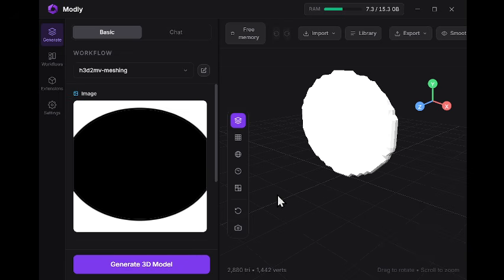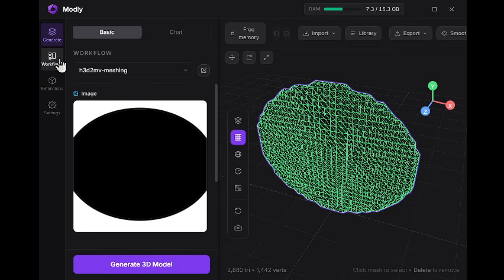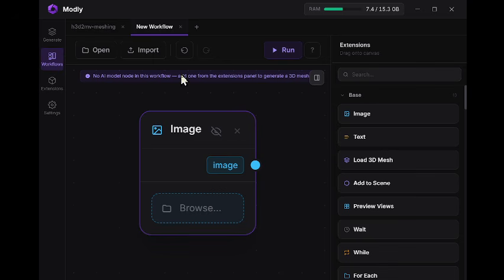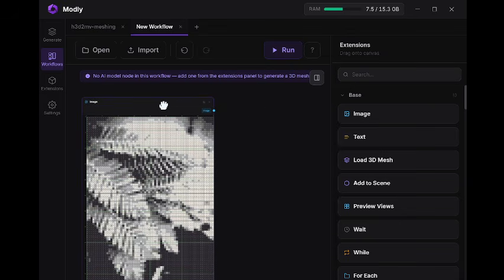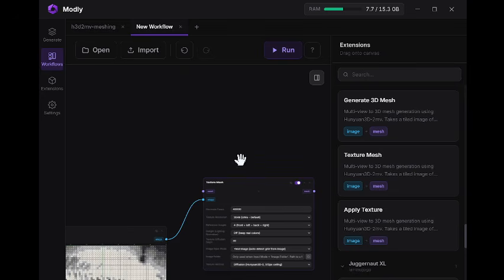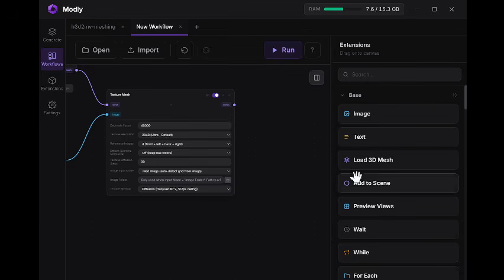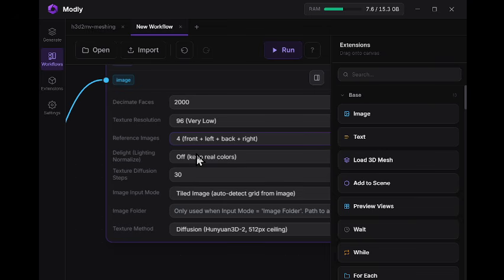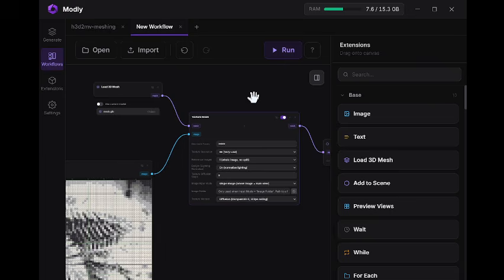hunyuan3d2mv texture workflow